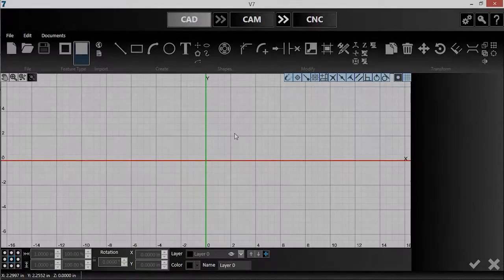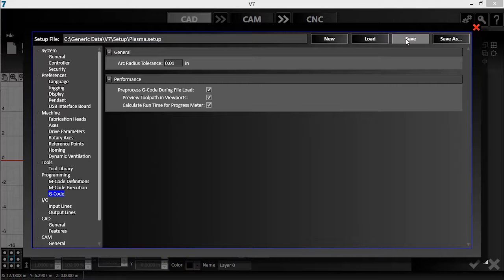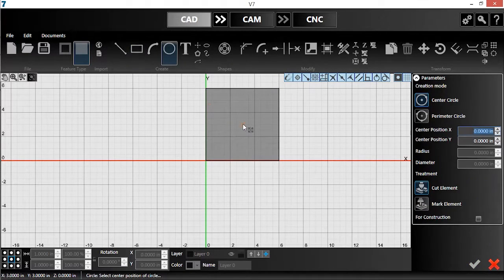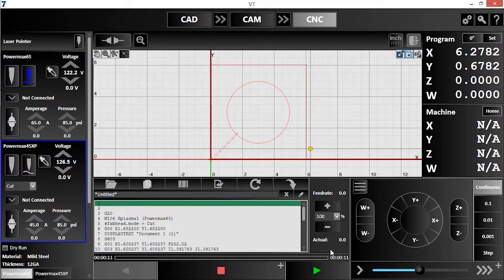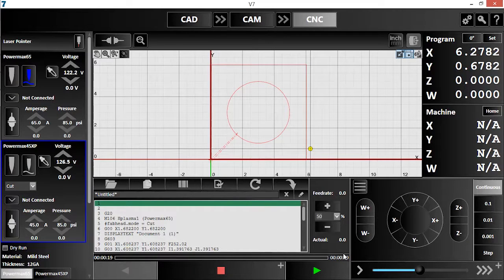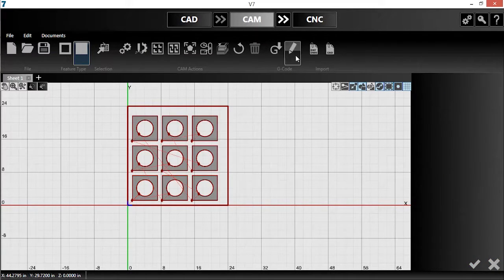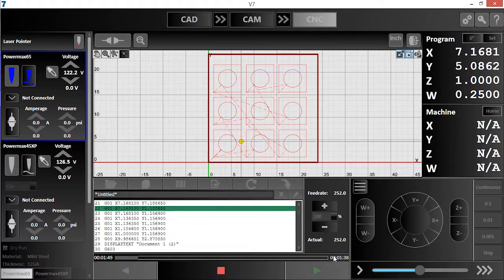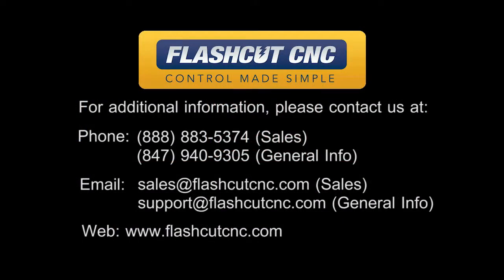CNC Progress Bar - FlashCut CAD/CAM/CNC Software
Learn how to toggle the CNC progress bar on and off and use it to monitor your cutting job in this demo of FlashCut CAD/CAM/CNC software.